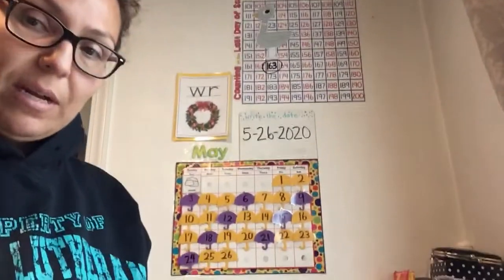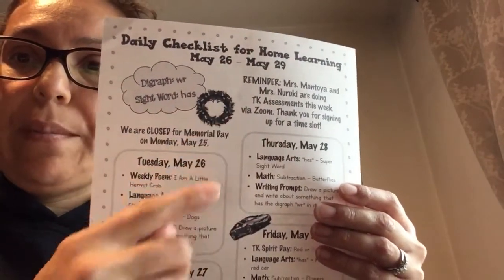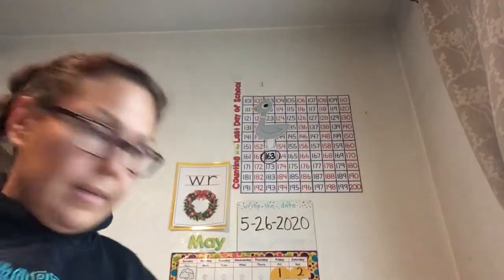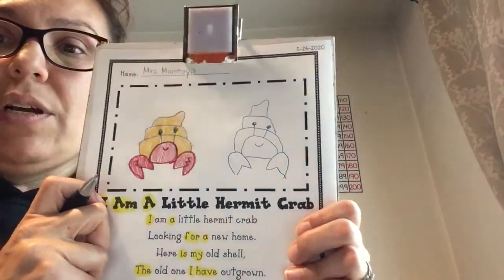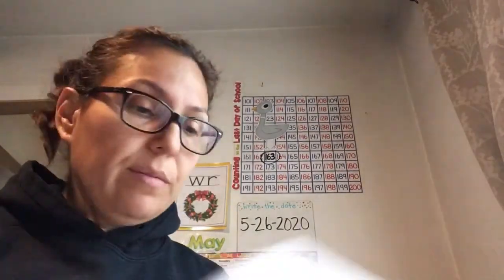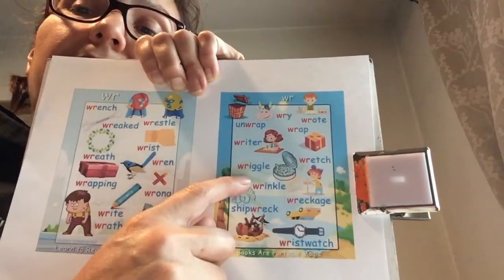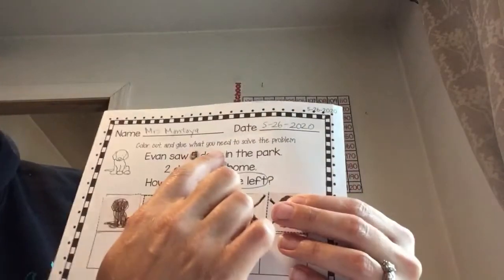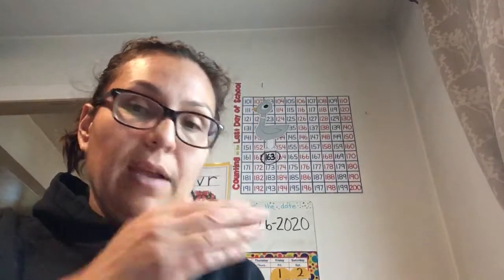Morning Business 5-26-20